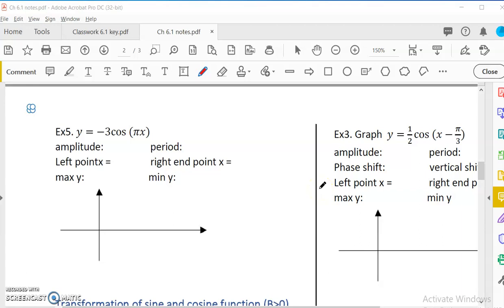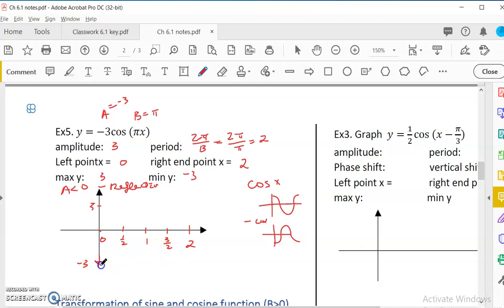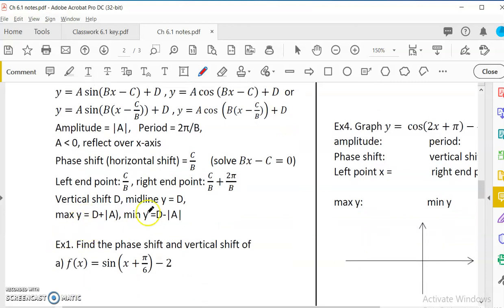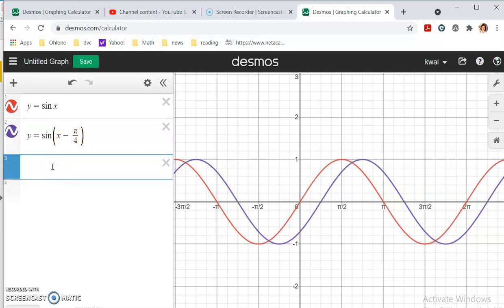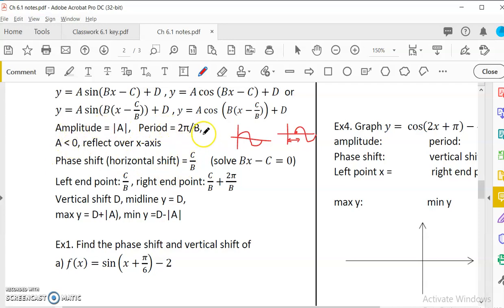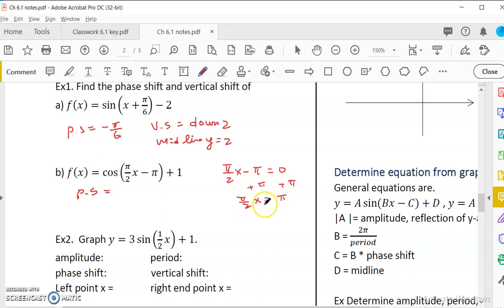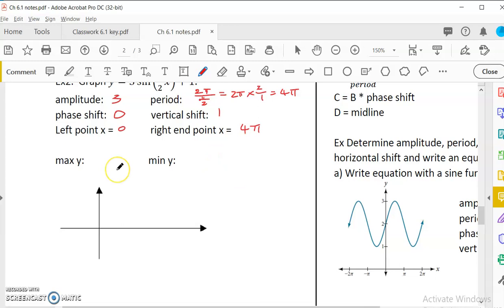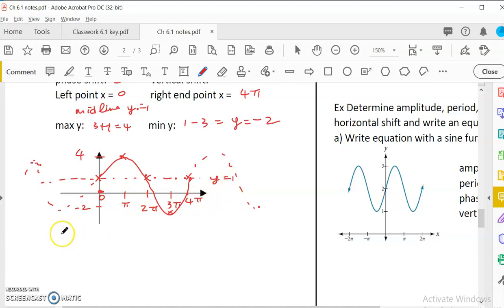Openstax Precalculus Ch 6.1 Graph transformed sine and cosine function